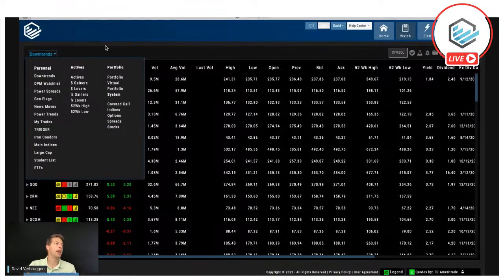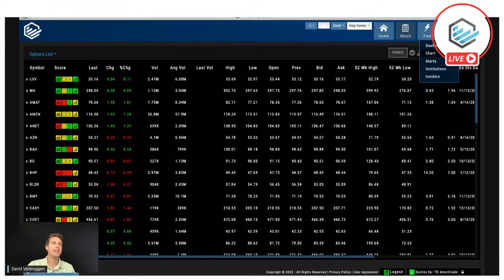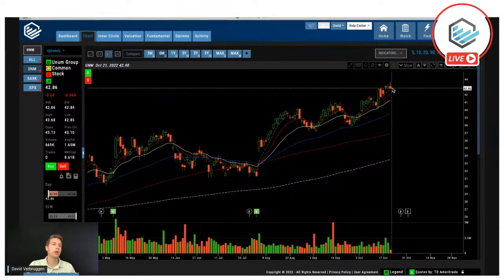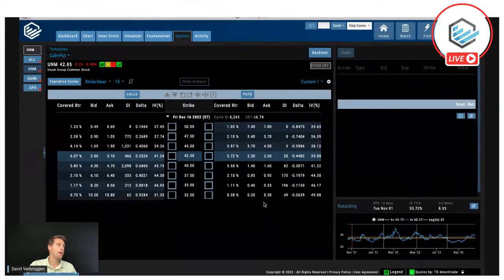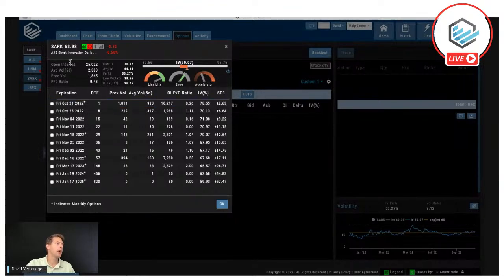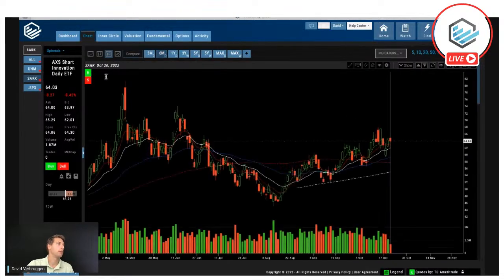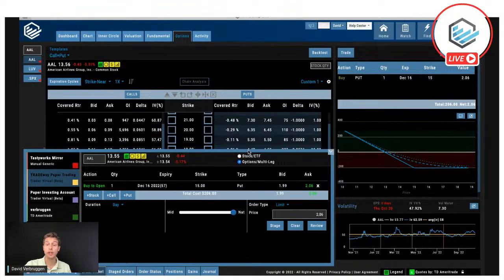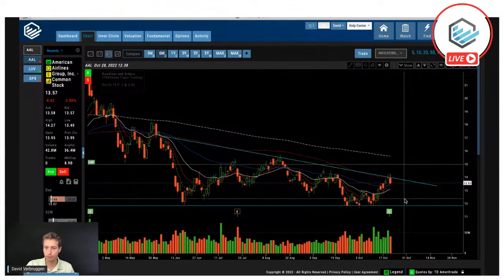Live Trading || October 20, 2022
Join Coach David Verbruggen for some LIVE TRADING while the stock market is open! Come ready with those ticker symbols and your questions, this is a fast-paced session while the market is open!